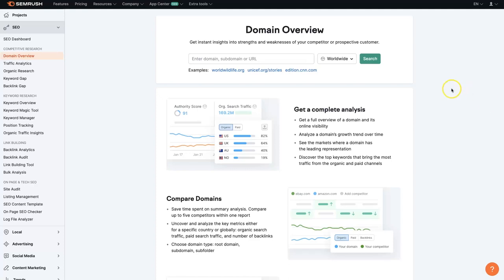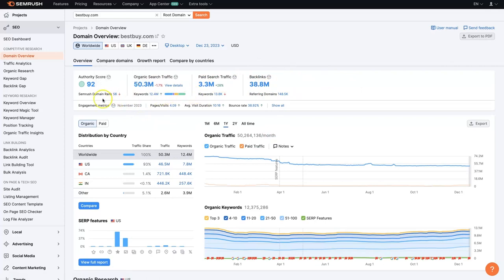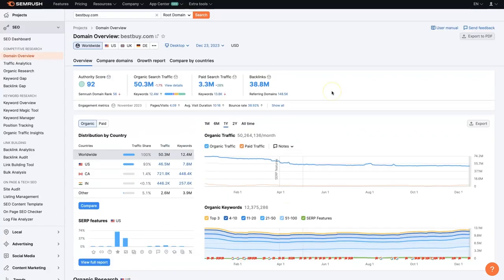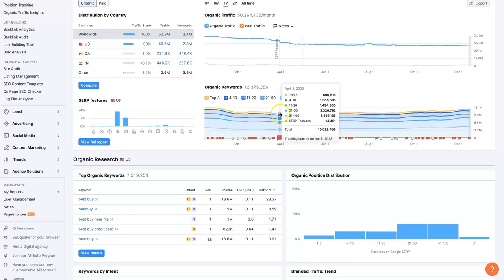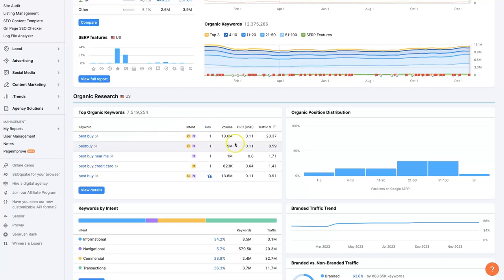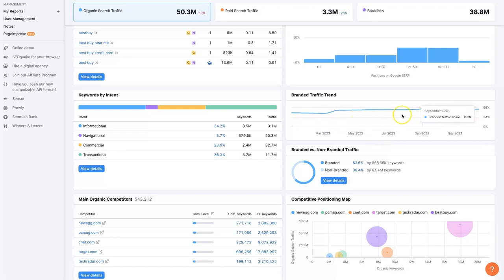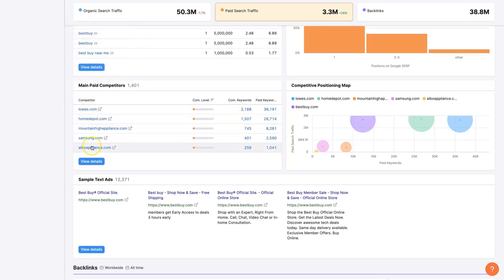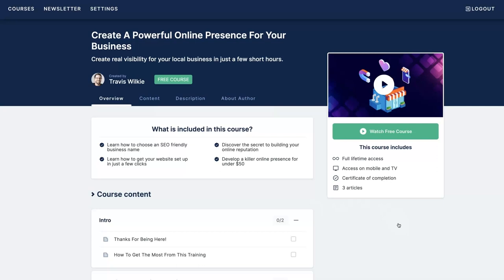Semrush Domain Analytics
If you want to use Semrush Domain Analytics to your website or a competitor's website, then this video is for you! Give it a try today for FREE

Whisking away any confusion, the video is designed to equip viewers with an insightful understanding of how SEO plays an indispensable role in the success of your websites and that of your competitors’. A mighty tool, especially in today's digital age, where visibility is the cornerstone of business prosperity!

Insofar as the nitty-gritty details of the video are concerned, we voyage deep into the core functionalities of the Domain Analytics feature. We unpack and demonstrate its various aspects that will enable you to get a 360-degree view of the SEO dynamics. This will ultimately play a pivotal role in tailoring your marketing strategies to improve your website's visibility and to stand out unbeaten in the face of fierce competition. 🔝💯

Empowering yourself with the understanding of how your website and, especially your competitors’ websites are performing will help you stay a step ahead in the game. Achieving this becomes a piece of cake 🎂 with SEMrush, your one-stop solution for all your digital and marketing related queries!

So why wait? Imbibe the plethora of knowledge the video has to offer and watch your digital marketing strategies evolve to a whole new level! 🚀